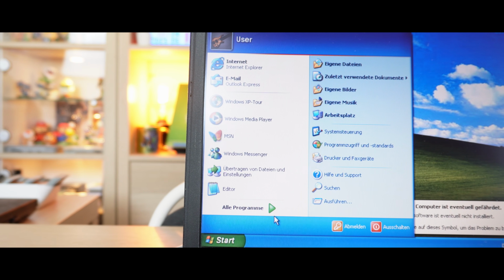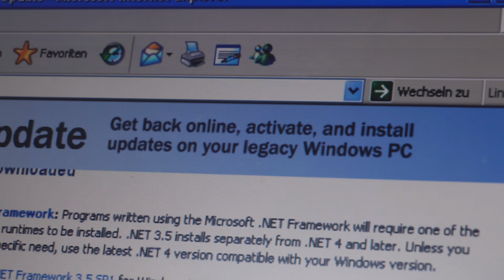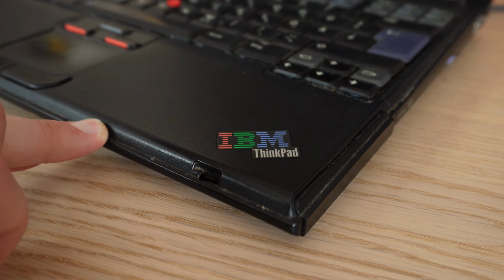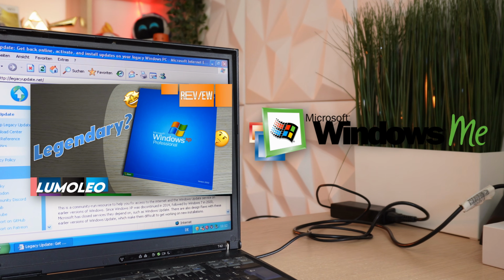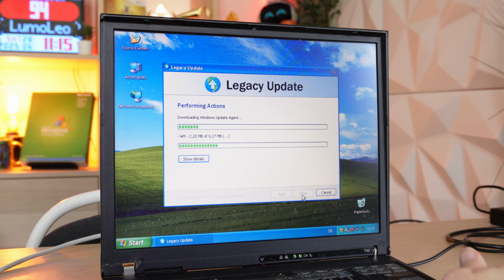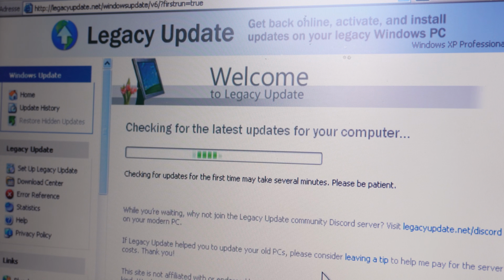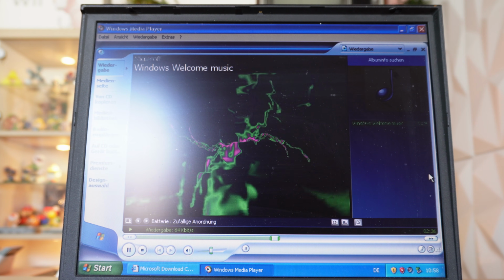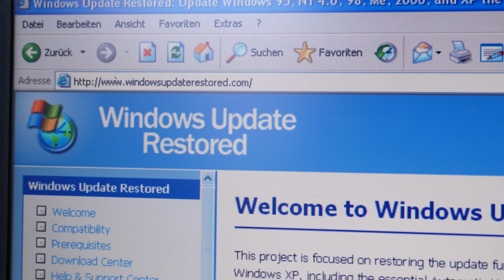Windows XP in 2025... with Updates?! | Legacy Update Review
🟦 Quick Description 🟦
Yes, Windows updates are sometimes both a blessing and a curse. It's only a shame when Windows can no longer check for updates. But Legacy Update solves this problem, allowing older Windows versions to download older updates. Everything from Windows 2000 to theoretically 11 works, or maybe even Windows 95? Check it out in a review of Legacy Update!

I love making videos about technology.
It doesn't matter whether it's about modern devices or classics from the past.
It doesn't matter whether it's a PC, console or other gadgets, everything is examined here. I put a lot of heart and soul into my videos so that they will continue to be interesting in the future.

🟦 Even more on Demand? 🟦
Then I have something for you! A free subscription to my channel!

👉 Google
👉 Wikipedia
👉 ChatGPT
👉 And also my Own experience!

🟦 AI-Generated Things in this Video 🟦
👉 Parts of the Background Music

🟦 Others 🟦
This video does NOT contain any paid product placements.